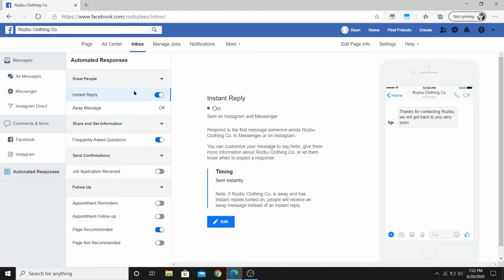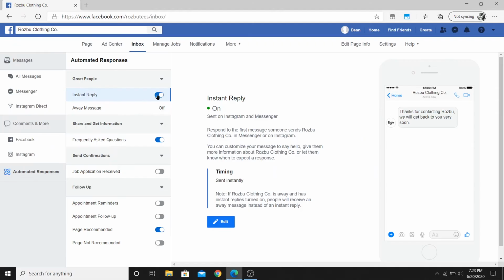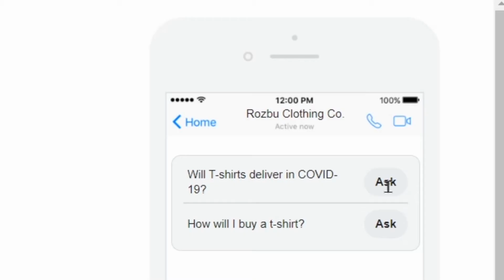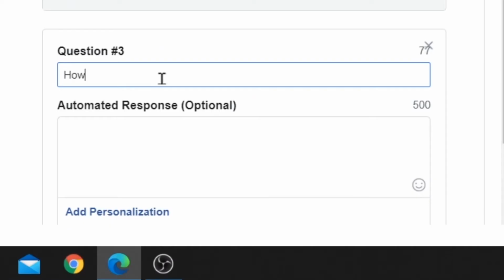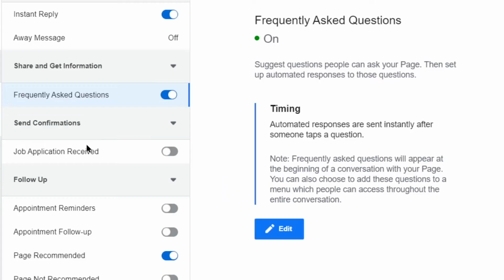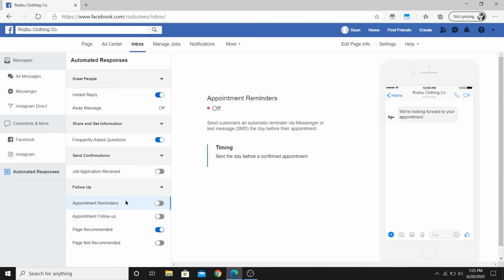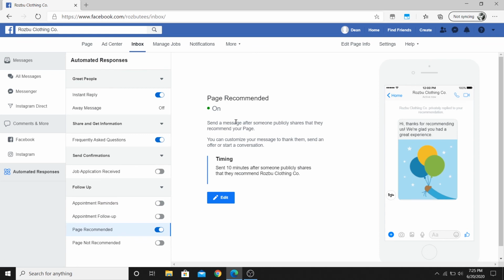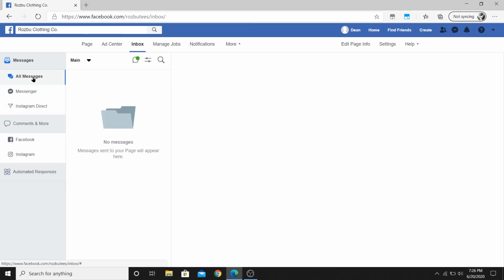How to use Automated Texts - Facebook Advertising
How the auto text reply function can be used in facebook to create audience engagement.